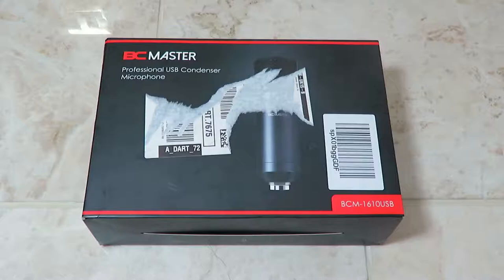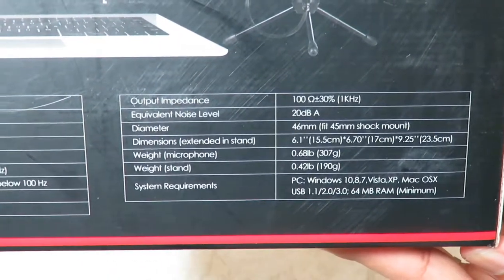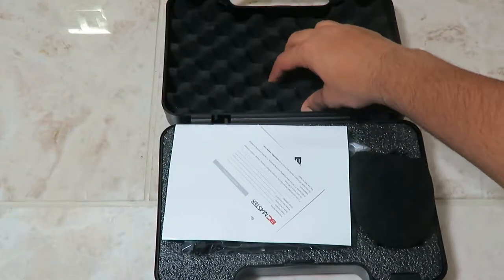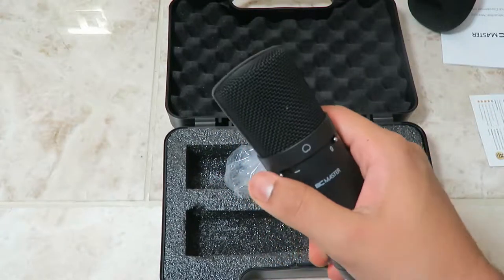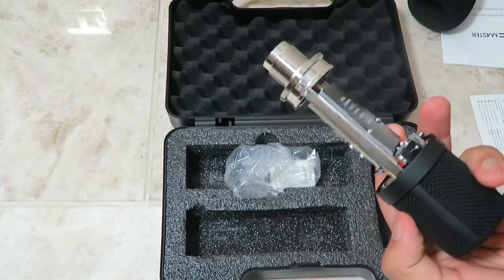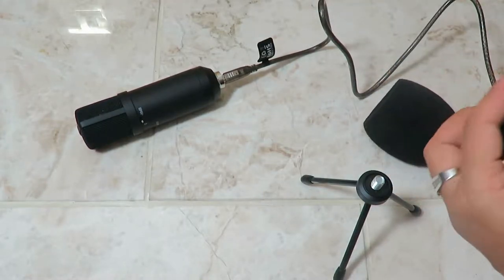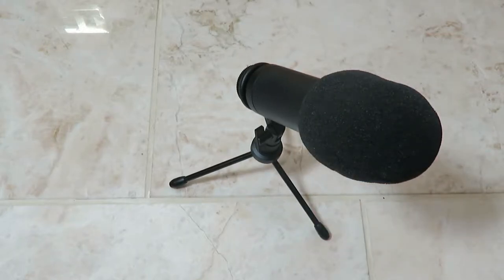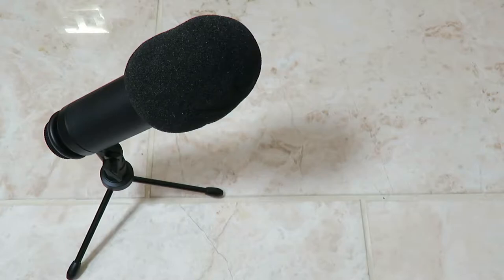BC Master 1610USB Black USB Condenser Microphone Review | Best Noise Cancelling Mic???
BC Master mic is the best budget noise cancelling mic for Vlogging, Gaming, YouTube, podcasts and interviews.

Link To Buy (UK)
Link To Buy (US)
Link To Buy (INDIA)

Get a FREE Amazon Prime Trial, Get One Day Delivery for Free and Watch the Top TV Shows and Movies for FREE.

Flash Sales and Bargain Price Deals at GearBest.

What I use:
Editing: Filmora